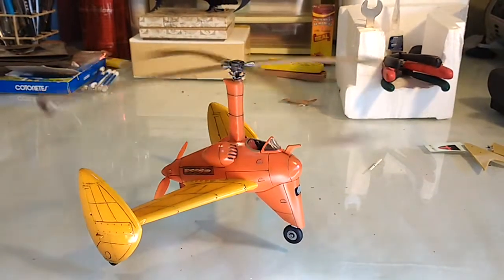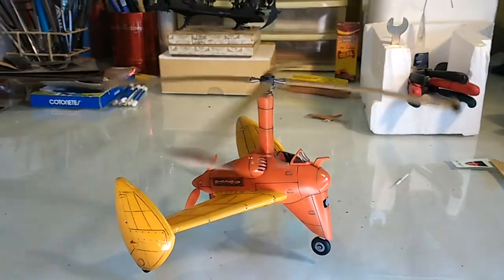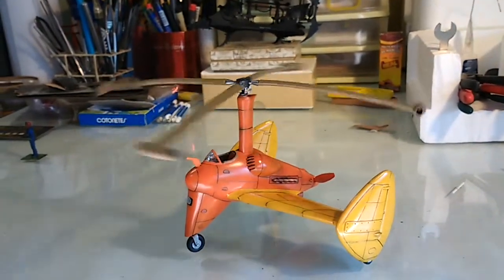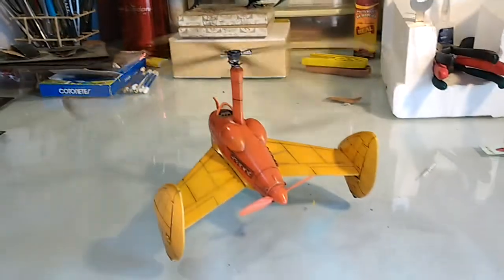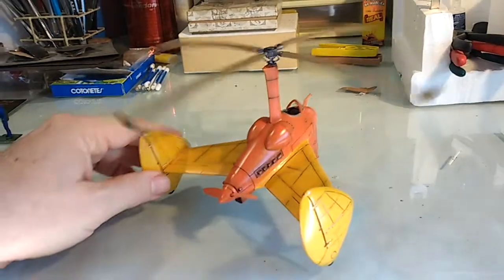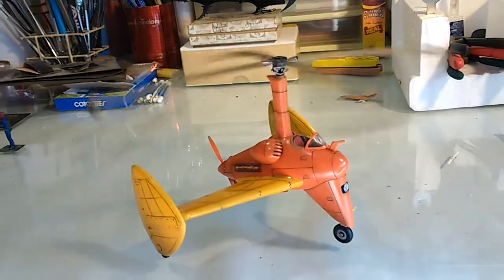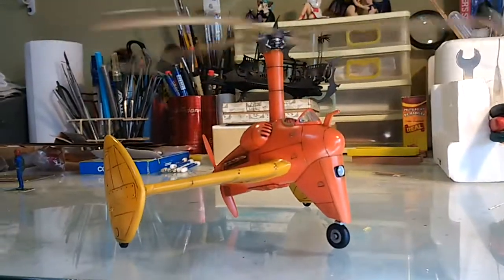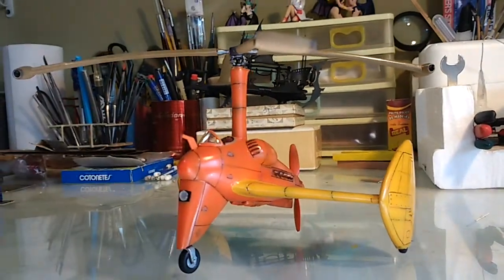Autogyro from the movie Lupin Castle of Cagliostro.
Finalizado o Autogyro do filme, do famoso personagem Lupin-III, o Catelo de Cagliostro.
Kit antigo e bem tôsco, mas com paciência, obtivemos um bom resultado.

Temos o SERVIÇO DE MONTAGEM para kits de plastimodelismo.